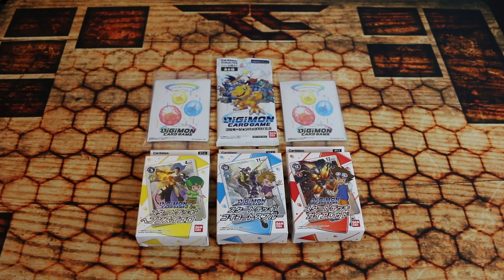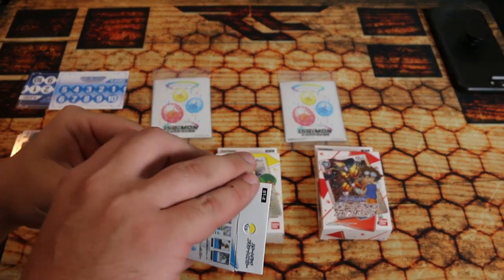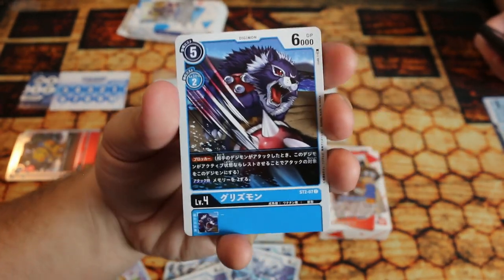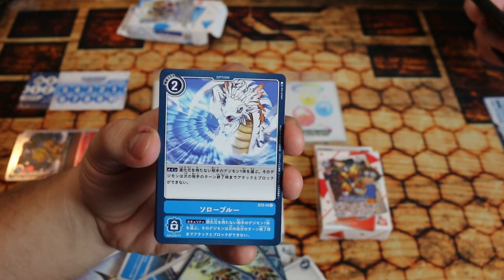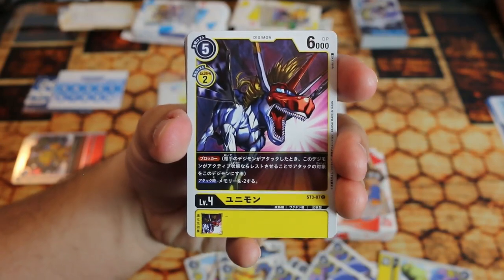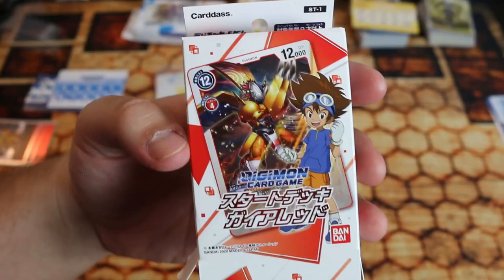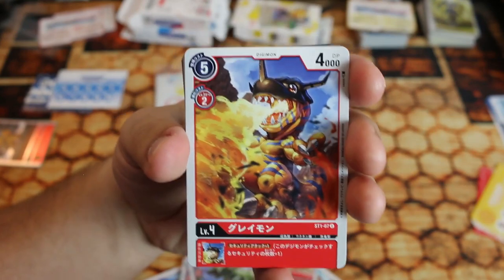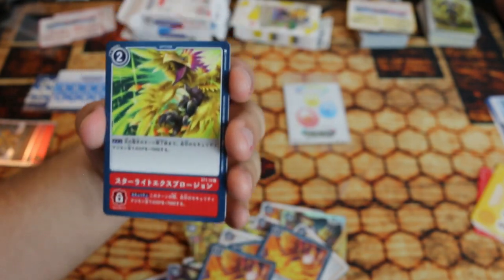Digimon Card Game Triple Starter Deck Unboxing and Review